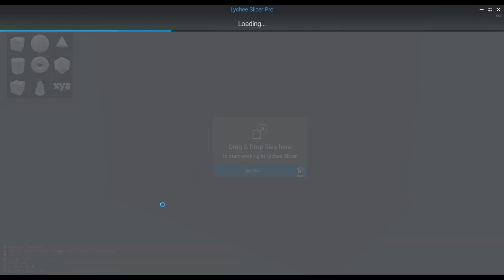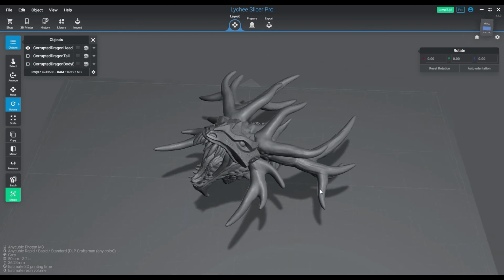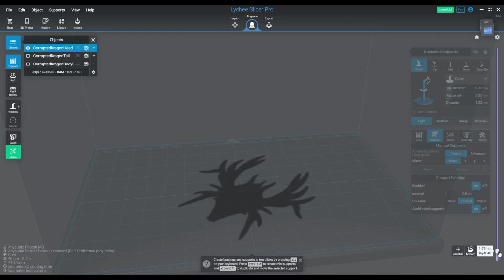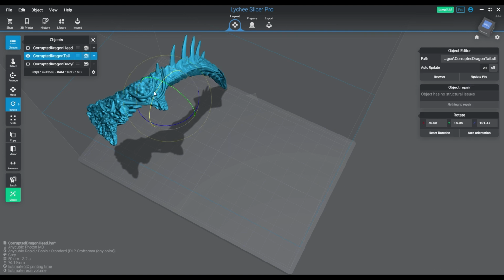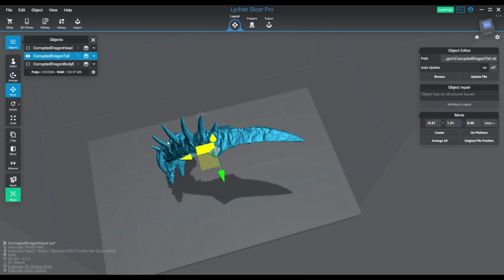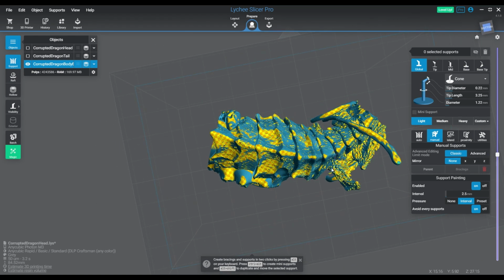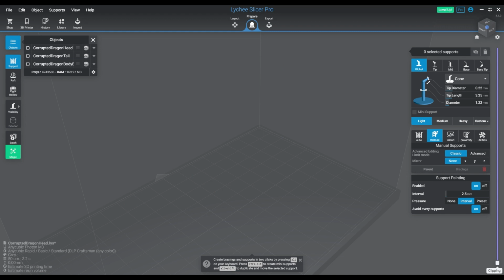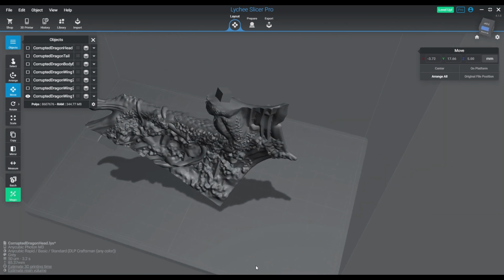Orientation Why it's important - Lychee Slicer | 3D Printing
Orientation Why it's important - Lychee Slicer | 3D Printing - Featuring Crippled God Foundry - The Rotting One Series Minis

Today we cover orientation and why it can have such a big effect on a print. The peel force or amount of peeling that has to occur can be greatly reduced and mitigate damage to the model as well by using a good angle for supporting. This can be for hollowed or non-hollow models.

Good luck, we look forward to the comments.

Just give us a follow on instagram, and be sure to share this with your friends!

My Lychee Slicer support settings for minis.

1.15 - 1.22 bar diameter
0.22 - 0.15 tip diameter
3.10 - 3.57 tip length (sometimes longer, depends on the area or need)
bottom thickness on supports .29, raft is .50

Mediums
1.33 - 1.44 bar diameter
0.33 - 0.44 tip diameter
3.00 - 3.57 tip length (sometimes longer, depends on the area or need)
bottom thickness on supports .50, raft is .50

I rarely use heavy supports, but these are my settings for HEAVY

Heavy
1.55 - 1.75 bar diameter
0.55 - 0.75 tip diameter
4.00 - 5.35 tip length (sometimes longer, depends on the area or need)

Happy printing!